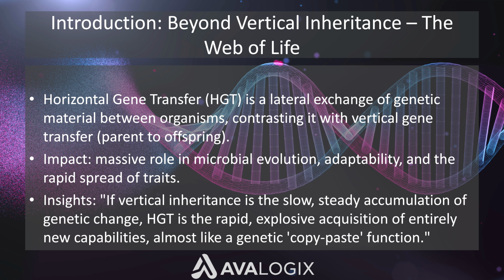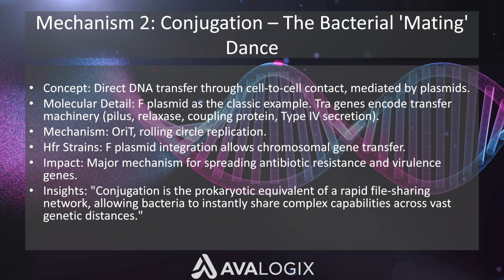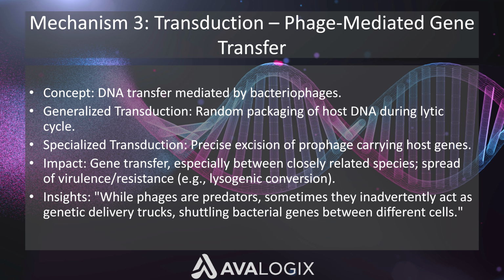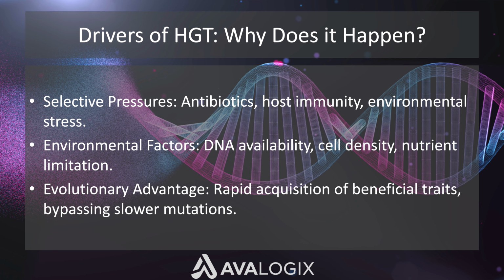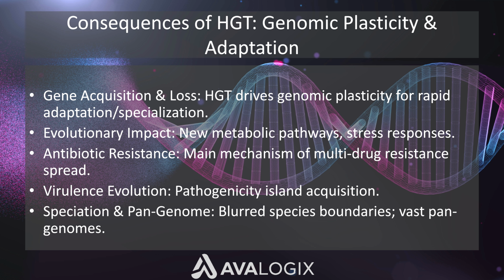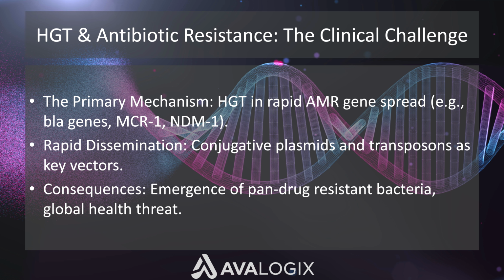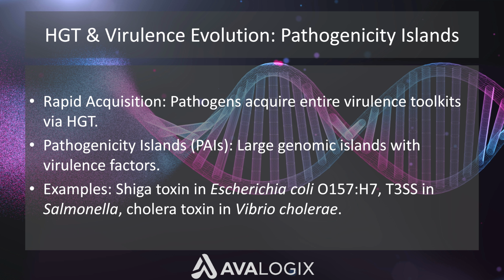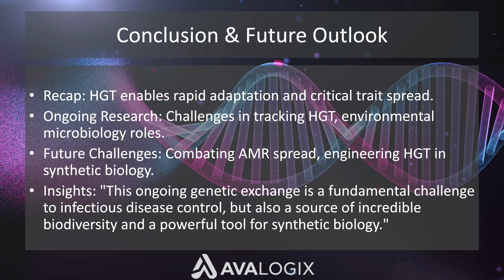Horizontal Gene Transfer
This presentation explores the fascinating world of Horizontal Gene Transfer (HGT) — a powerful evolutionary mechanism that enables microbes to rapidly acquire and exchange genetic material beyond traditional parent-offspring inheritance. Designed for advanced undergraduate or graduate-level audiences, the presentation delves into the three primary mechanisms of HGT (transformation, conjugation, and transduction), highlights the role of mobile genetic elements (MGEs), and examines the ecological, clinical, and evolutionary consequences of lateral gene exchange.

Key topics include:

Detailed molecular processes of DNA uptake and transfer

Regulatory pathways and environmental conditions influencing HGT

The role of HGT in the spread of antibiotic resistance and virulence

The impact of HGT on microbial genomic plasticity, adaptation, and the concept of the pan-genome

Current challenges and future directions in microbiology and synthetic biology